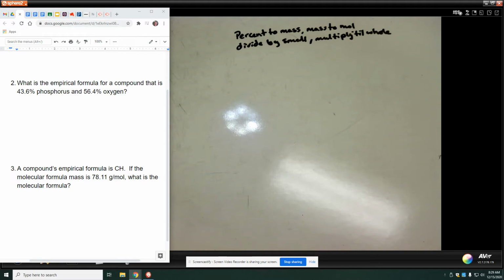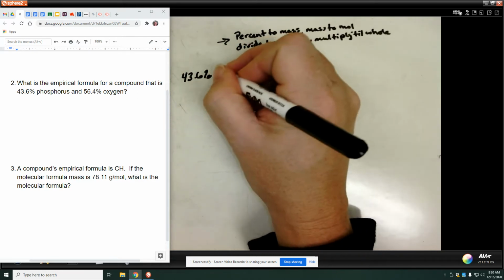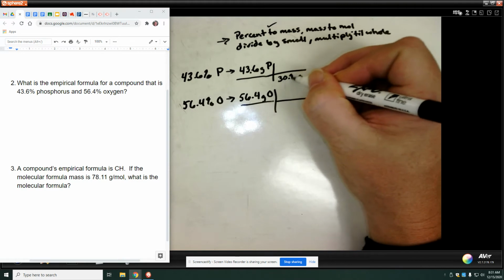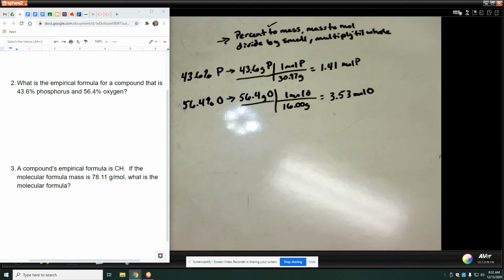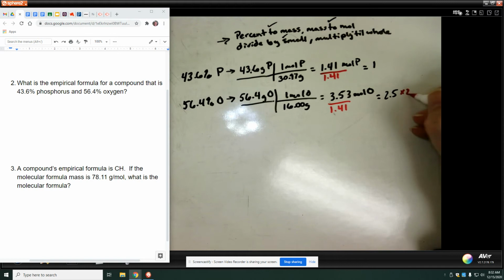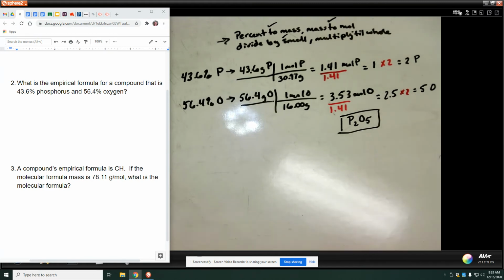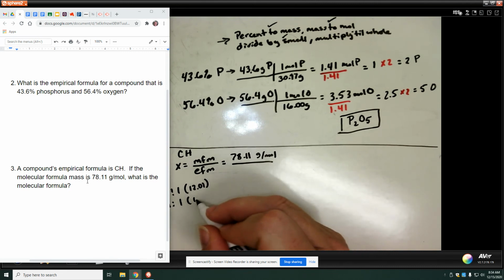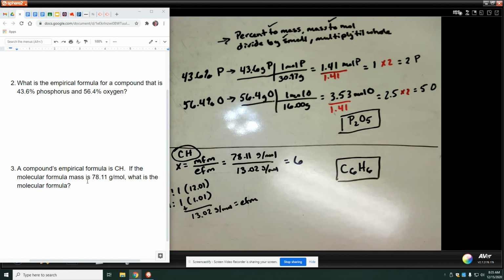empirical and molecular formula review